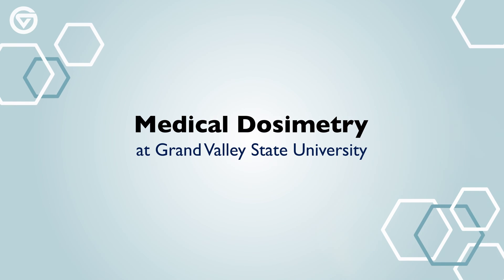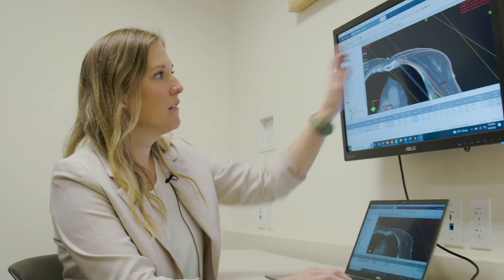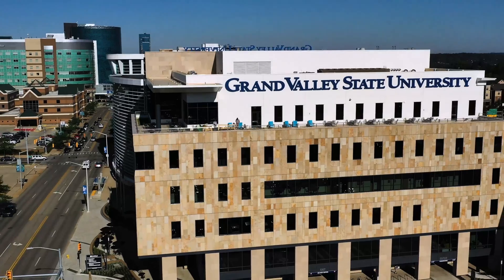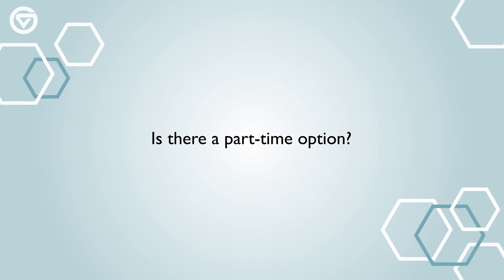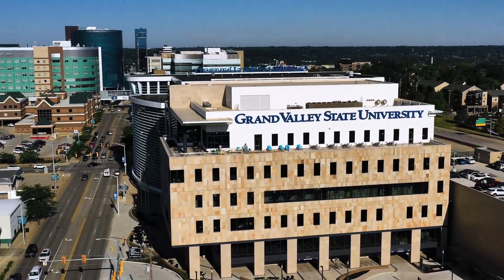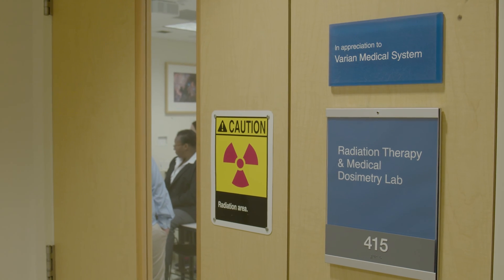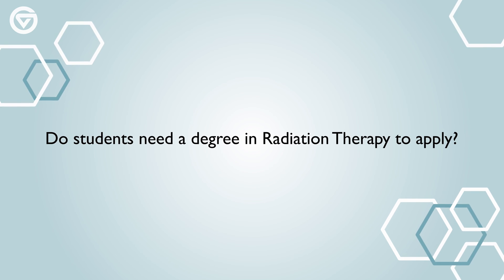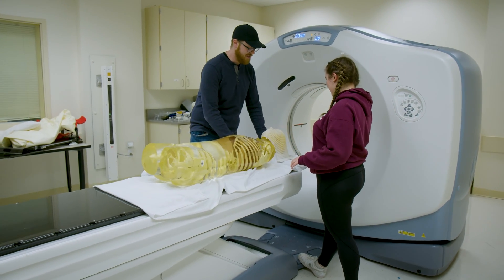Medical Dosimetry at GVSU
Visit gvsu.edu/grad/dosimetry to learn more.